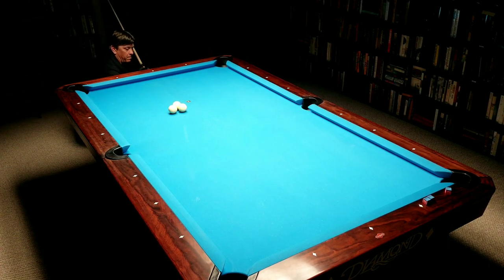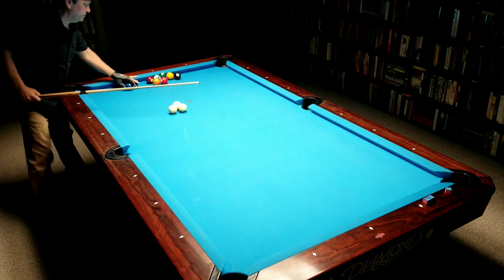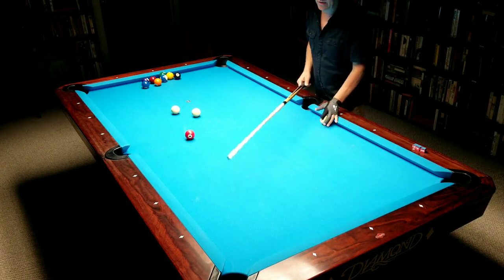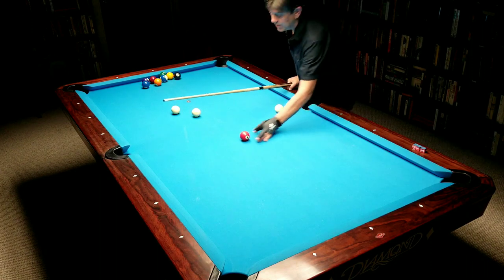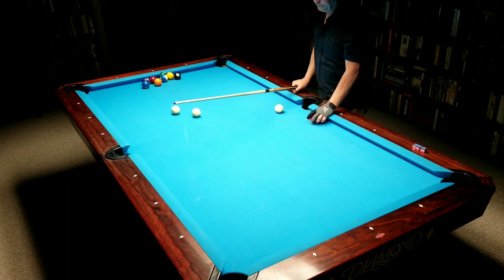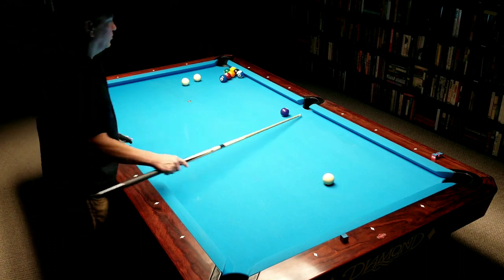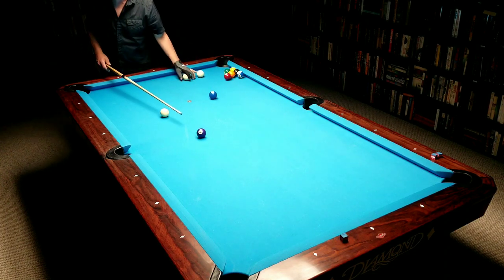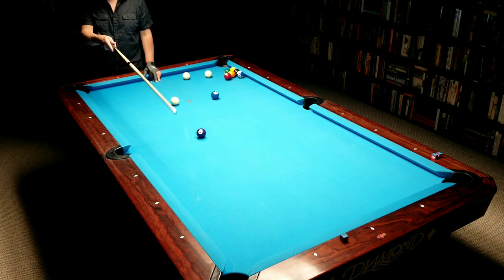Center Table Shots With Fractional Aiming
Good fractional aiming method for middle of the table cut shots